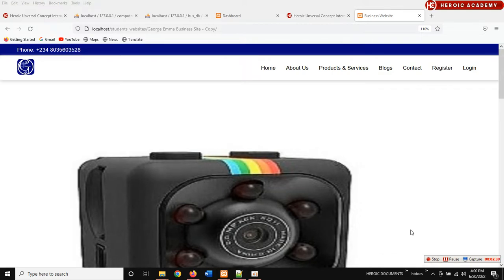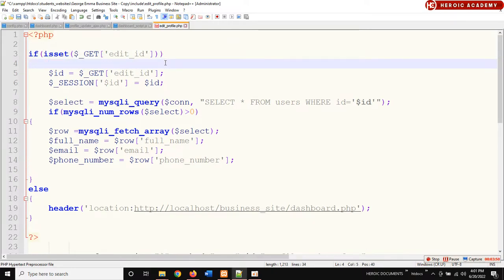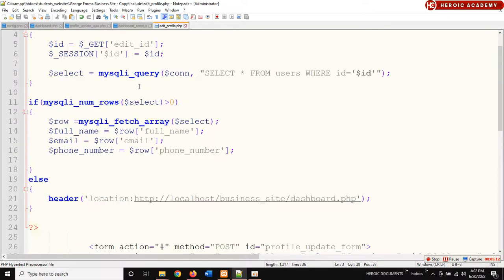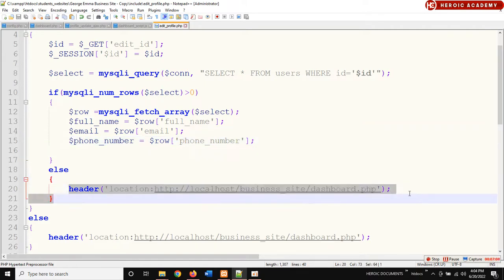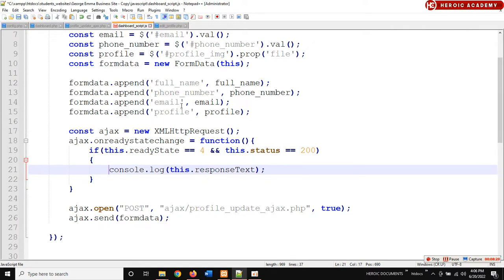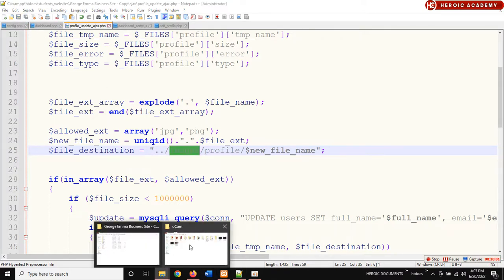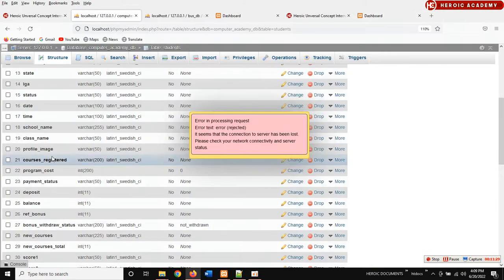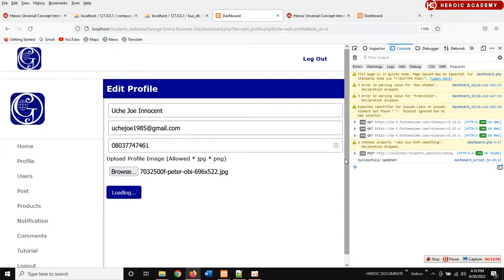George Emmanuel's profile edit issue solved